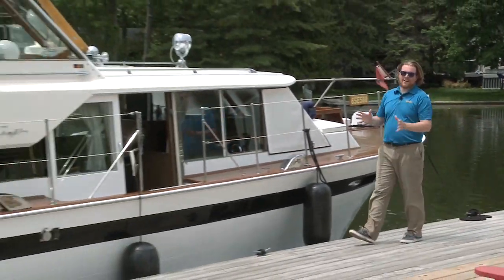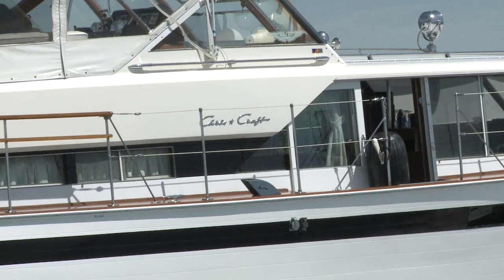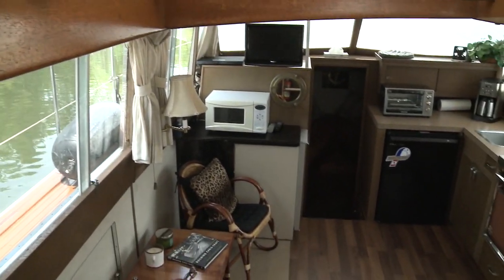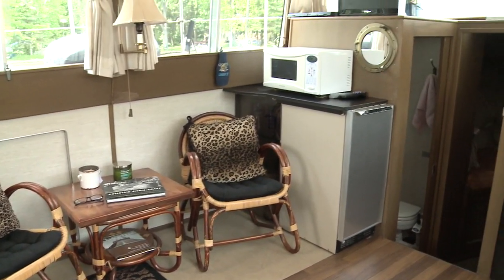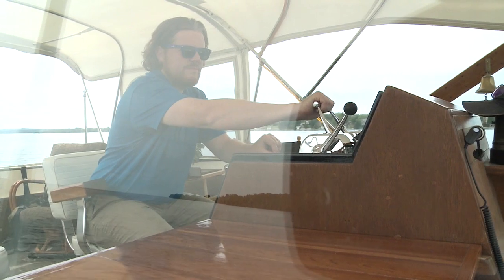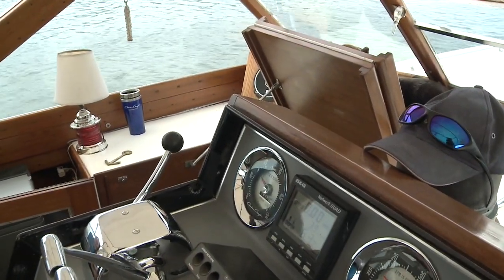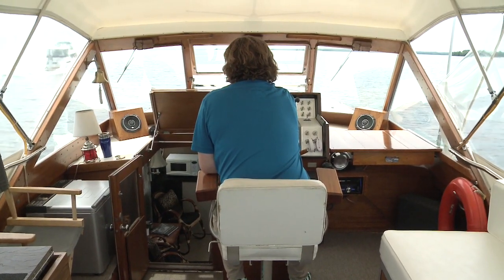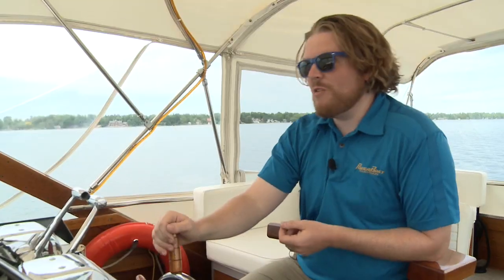1966 VINTAGE Chris Craft Constellation 720 | Boat Review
Have you ever wondered what the inside of a Chris Craft looks like? Now is your chance. This vintage 1966 Chris Craft Constellation 720 has superb design, with clever innovations that make the 40 foot boat feel a lot bigger inside. This Chris Craft Constellation has had only three owners and runs with its original engines twin 427 Ford big block engines. You can see the engine about 1 minute into the video.